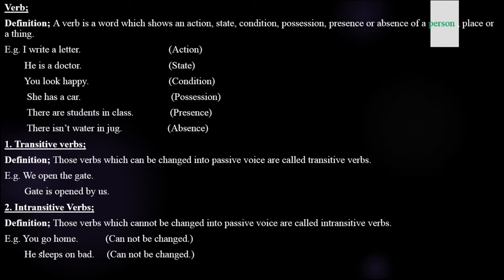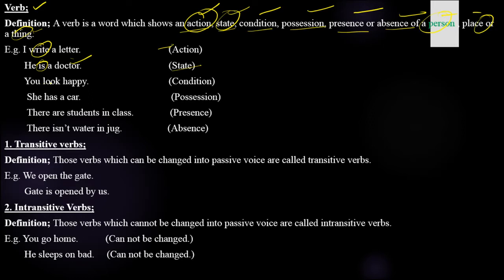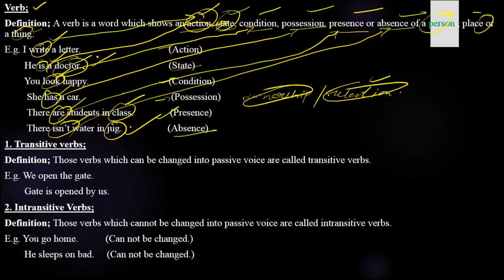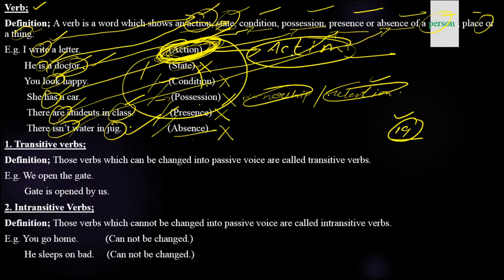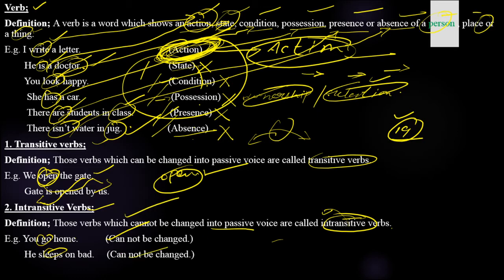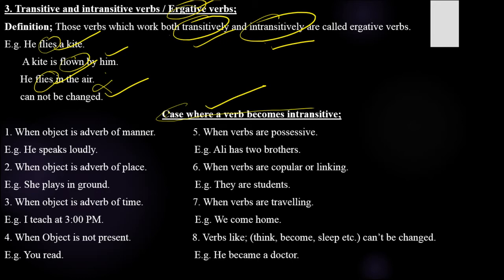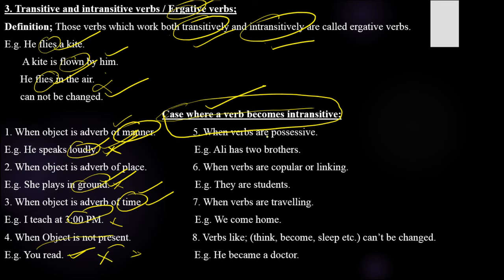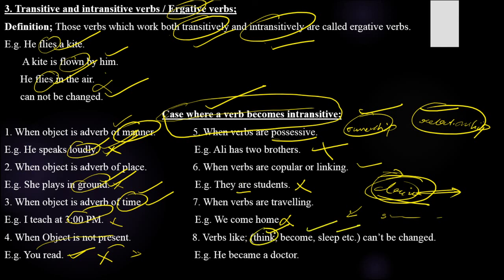Active vs. Passive Voice: Which Verbs Can & Can't Be Used?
In this video, we explore the intricacies of English grammar by examining which verbs can and cannot be transformed into the passive voice. Understanding this distinction is crucial for mastering sentence structure and enhancing your writing skills. We delve into:
+3

Transitive Verbs: Verbs that can take a direct object and can be converted into passive voice. Examples include:

She reads the book. → The book is read by her.

Intransitive Verbs: Verbs that do not take a direct object and cannot be used in the passive voice. Examples include:
+3

He sleeps soundly. → Passive form not possible.
+2

Stative Verbs: Verbs that describe a state or condition and are generally not used in the passive voice. Examples include:

She owns a car. → Passive form not possible.